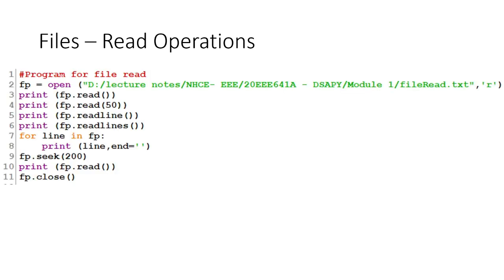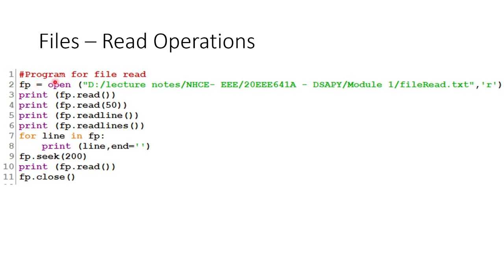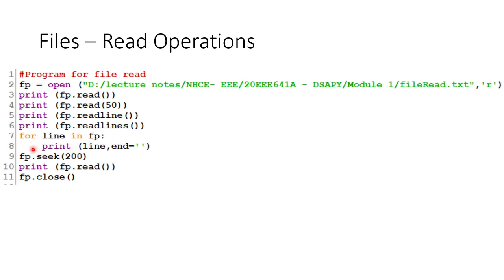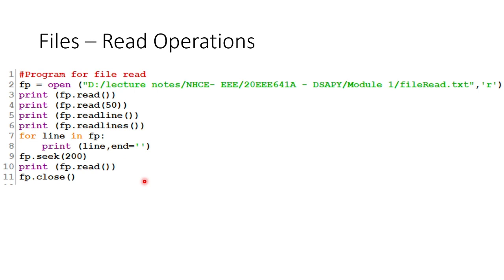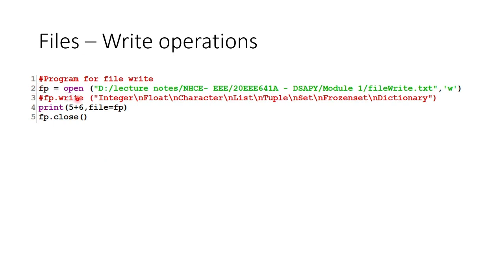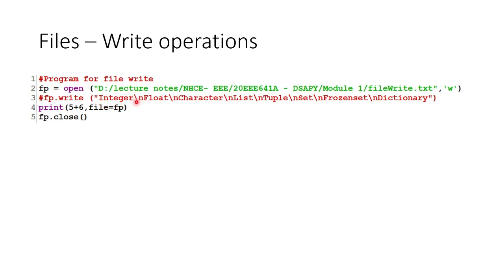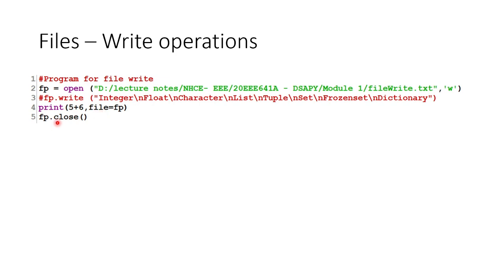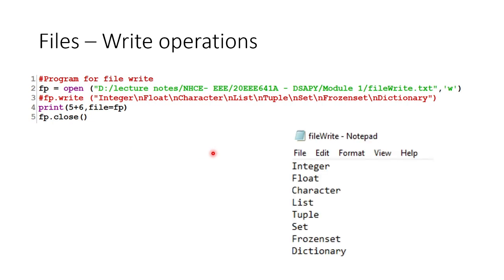File Operations (Read and Write) in Python